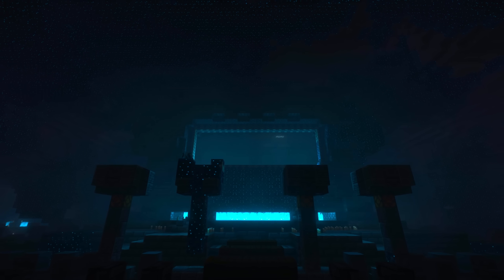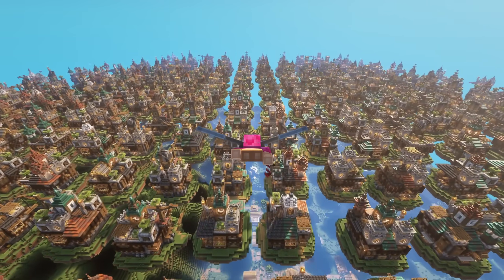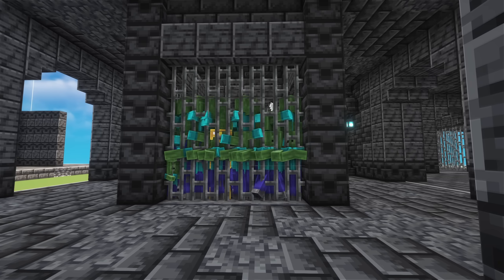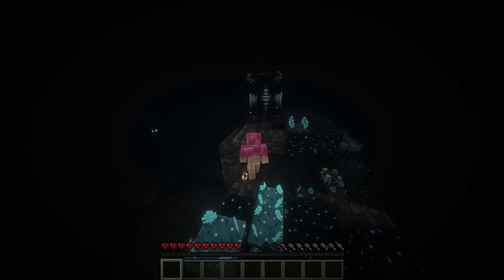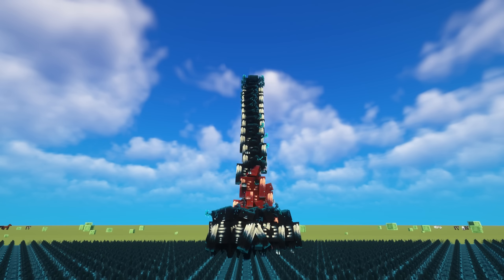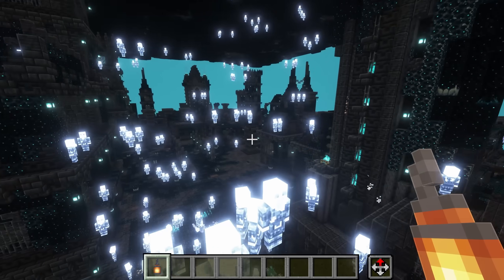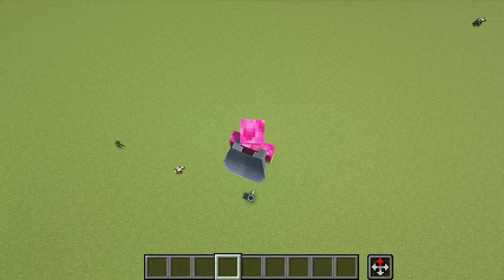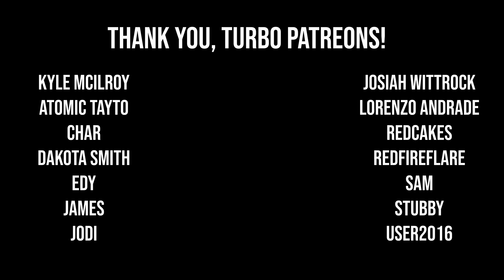I Coded a Terrifying Prison Dimension in 7 Days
I Coded a Minecraft Update in 7 Days, adding a new deep dark dimension.  To try everything Brilliant has to offer—free—for a full 30 days, .

With Minecraft live right around the corner, I hope Mojang announces a new Dimension.

0:00 Intro
0:49 Day 1 - Bottomless Void
1:34 Day 2 - Infinite Dungeon
2:45 Day 3 - City of Darkness
4:24 Day 4 - Pillager Shade
6:04 Day 5 - The Blink
8:32 Day 6 - New Weather Event
9:40 Day 7 - Warden Powers

I used several songs by Qumu including...